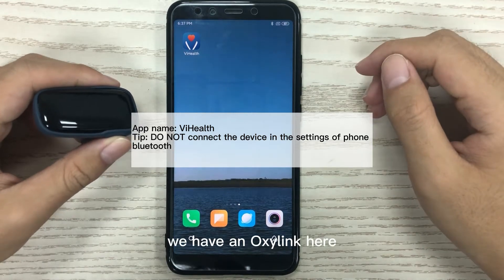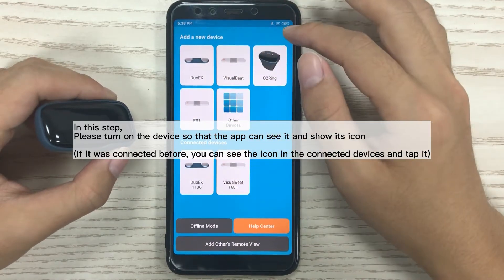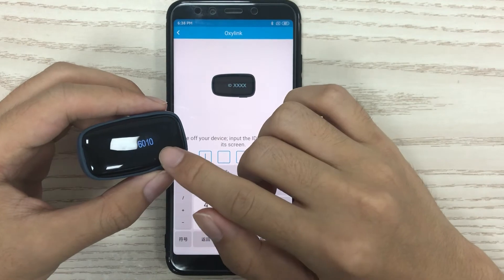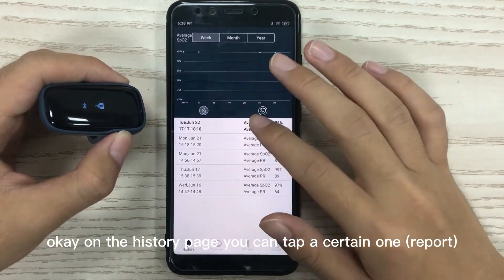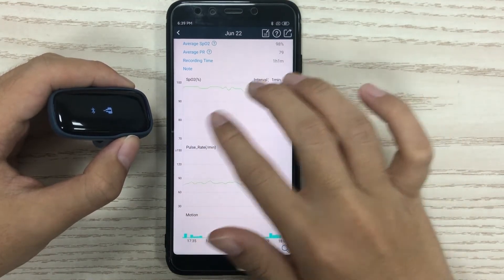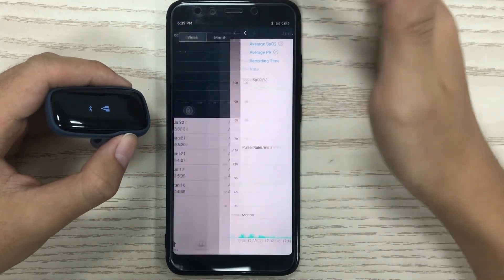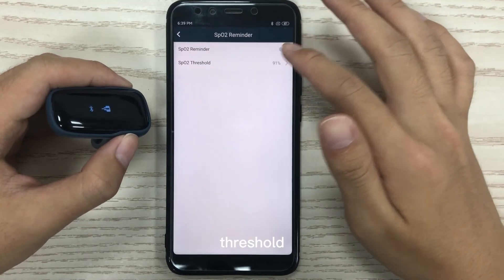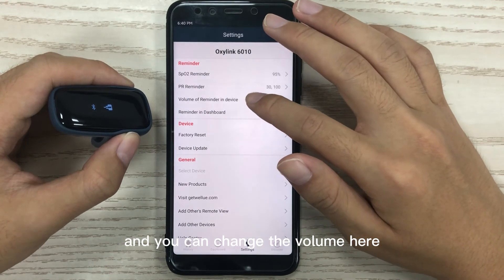FAQ | Wellue Oxylink ViHealth Connecting ReportSharing Settings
About Connecting to cellphone
APP “ViHealth” can be downloaded from Google Play or App Store.
Notice: DO NOT pair it in the bluetooth settings of the cellphone.
First, make sure your cellphone’s bluetooth is on, and run the APP “ViHealth”
Then turn on the device by pressing the power button, so the device can be found on ViHealth,
Next, on the cellphone you will see, “Add a new device” and “Connected devices”(If it is not the first time to connect)
The device found will be shown, then Tap your device icon to select it.